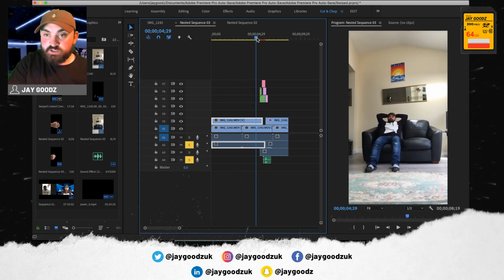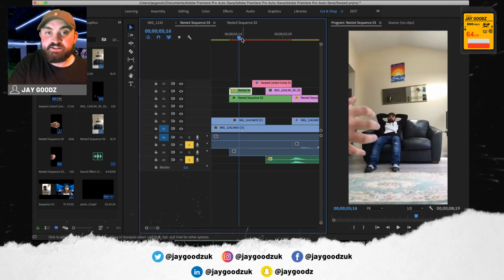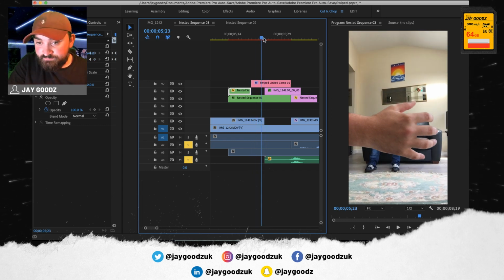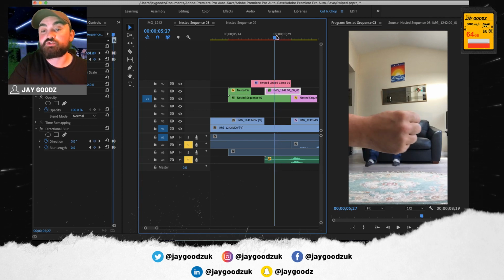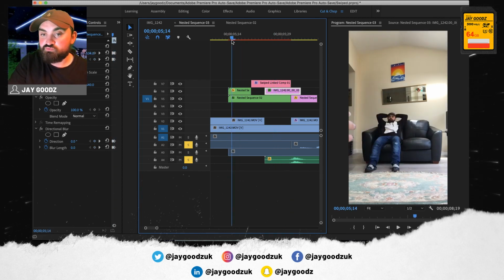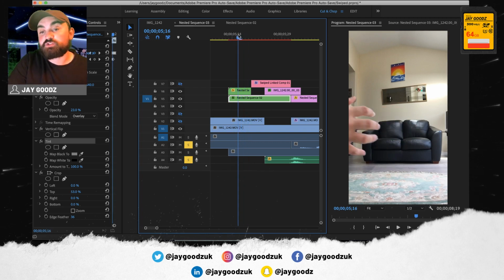BIG HAND Effect | Premiere Pro Tutorial 2020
In this Premiere Pro tutorial I'll show you how to create an illusion of a big hand grabbing yourself/your character. With basic equipment you can make optical illusions and visual effects using simple editing techniques (this was shot on my iPhone 6s). ENJOY!